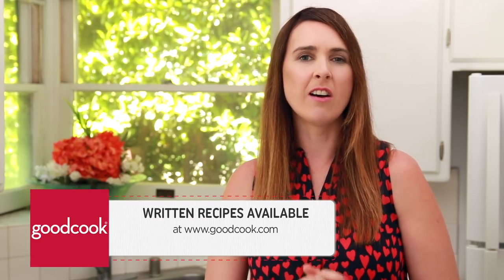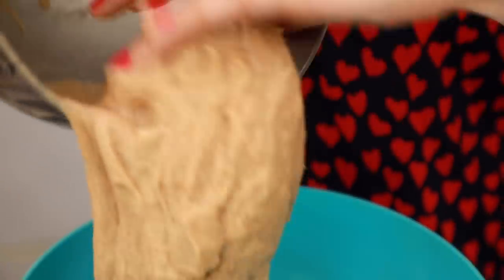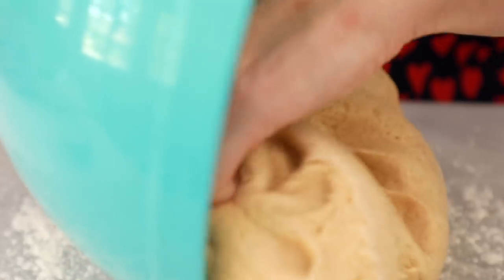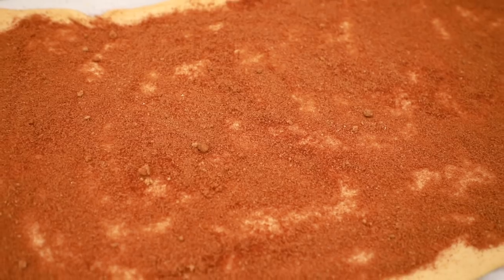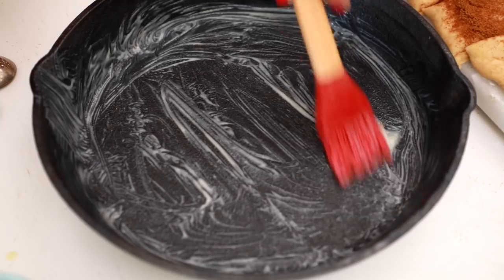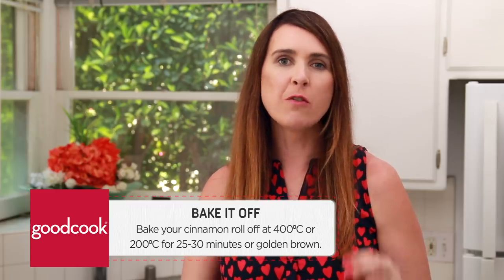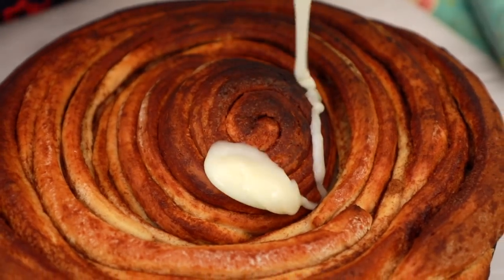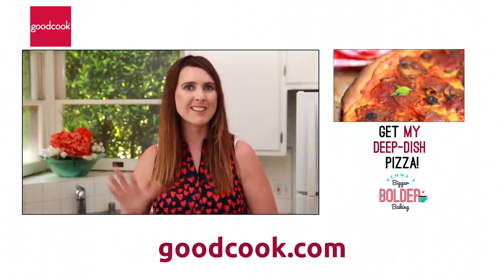Giant Cinnamon Roll in a Skillet By Gemma Stafford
Go BIG with Chef Gemma Stafford’s Giant Cinnamon Roll in a Skillet!

* ADDED BONUS! Learn how to make a classic deep dish pizza with Gemma!

Hi Bold Bakers! Gemma Stafford, professional chef, host of Bigger Bolder Baking, and now an ambassador for GoodCook, is here to share a new Bold Baking recipe, featuring some of her favorite kitchenware and bakeware products from GoodCook. Let the good times roll with her sweet and hearty, Giant Cinnamon Roll in a Skillet. So let’s get baking!

BUY THE PRODUCTS FEATURED IN THIS VIDEO:
* GoodCook 10” Cast Iron Skillet
* GoodCook Classic Wood Rolling Pin: h ttps://amzn.to/2sWbWbn * GoodCook Touch Pizza Cutter

ABOUT GoodCook®
Our kitchen tools, bakeware and cookware can be found in most major supermarkets and drug stores whenever you've needed a can opener or cookie sheet. We have been producing reliable, useful kitchenware since 1987, to help make cooking easier and more fun for anyone who loves to eat.

ABOUT GEMMA
Hi Bold Bakers! I’m Gemma Stafford, a professional chef originally from Ireland, and I’m passionate about sharing my years of baking experience to get you baking boldly with confidence anytime, anywhere! Join millions of other Bold Bakers in the community for new videos at 8:30am Pacific Time every Thursday on my Gemma Stafford channel